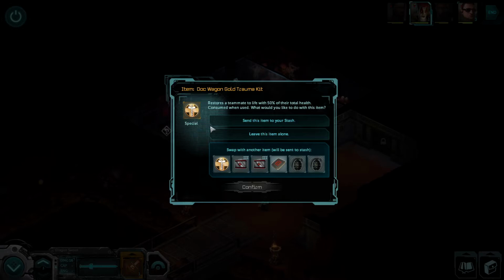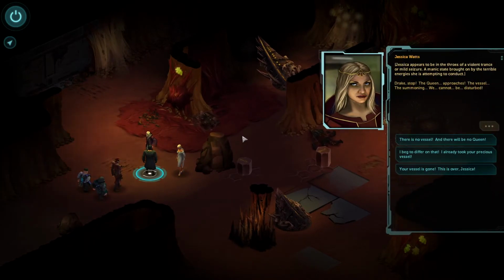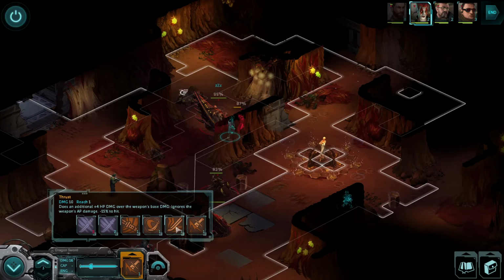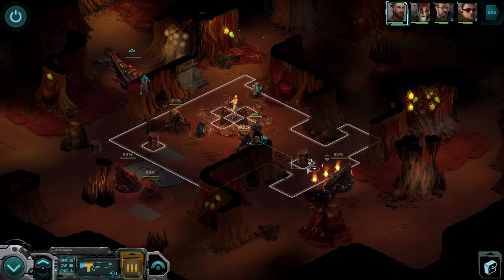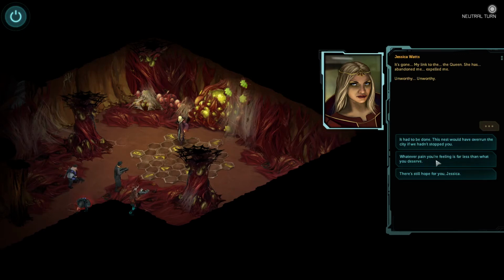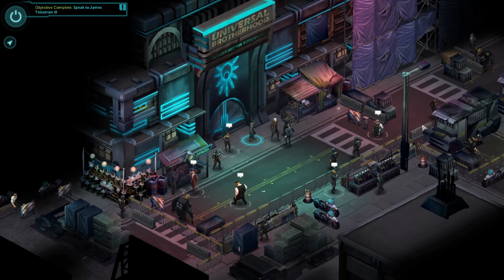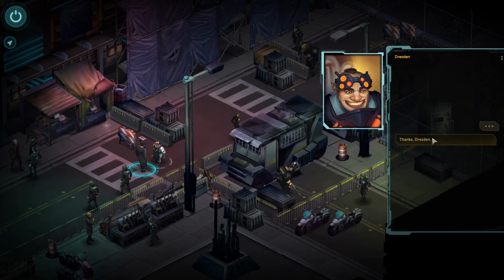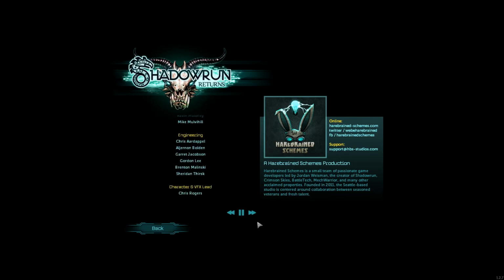Let's Play Shadowrun Returns Episode 15 Finale